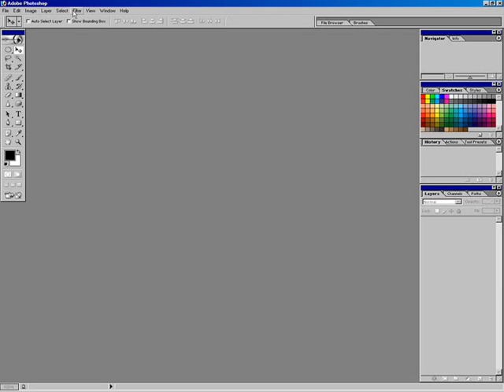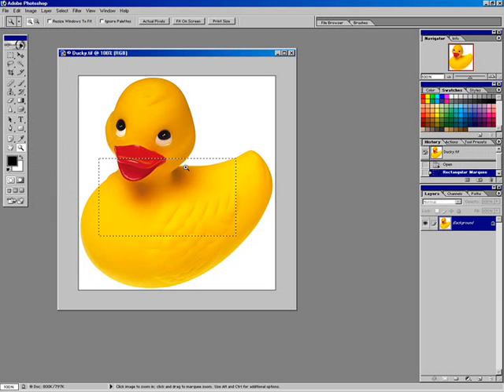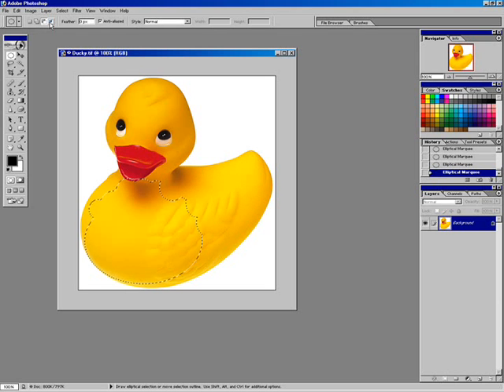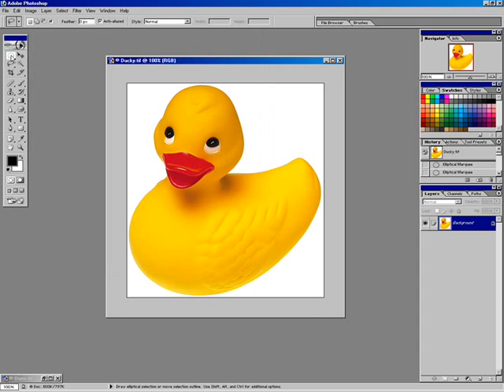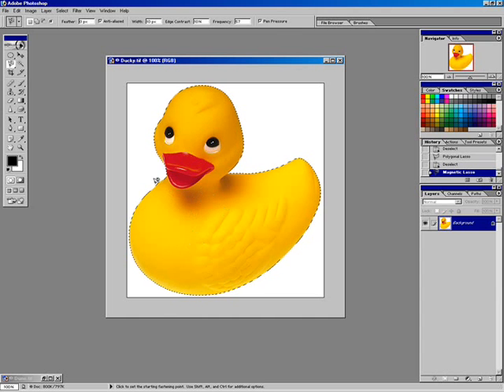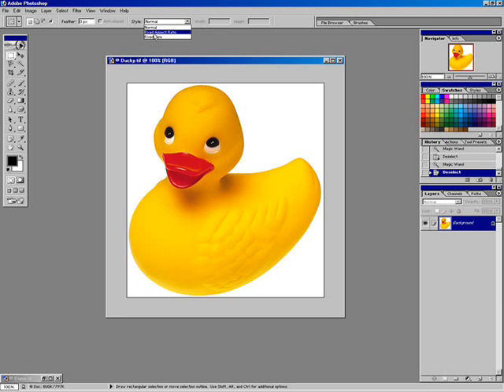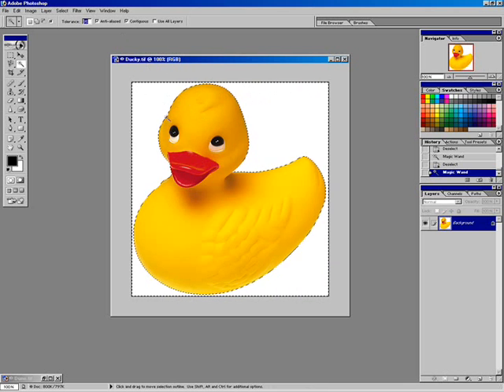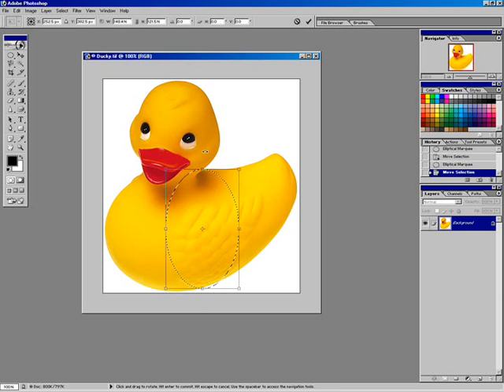Adobe Photoshop..L-2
Lesson-2..is here...
There will one new lesson per day...
Upto the breakdown of complete tutorial